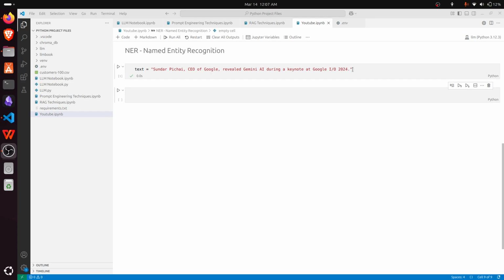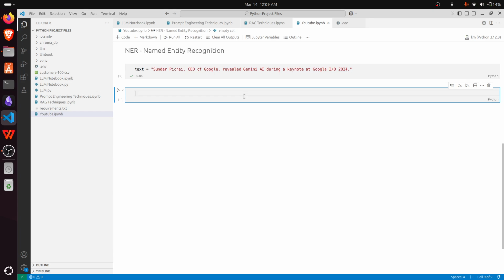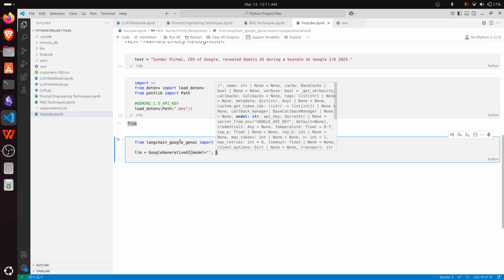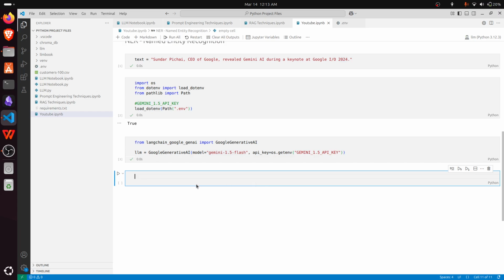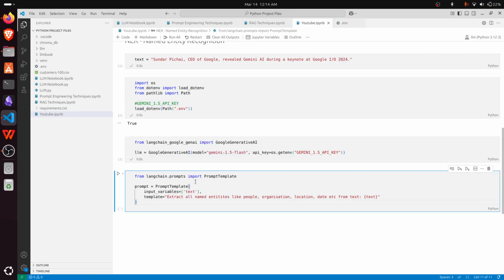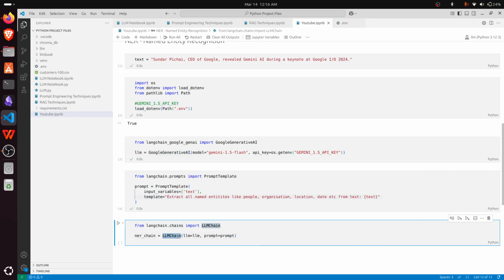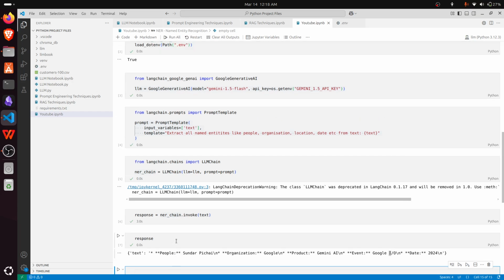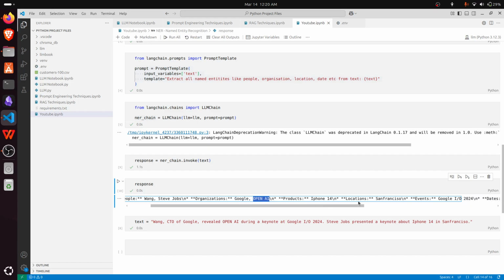Named Entity Recognition (NER) using Gemini LLM and LangChain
In this video, I will show how to use a LLM to extract NER from a given text.